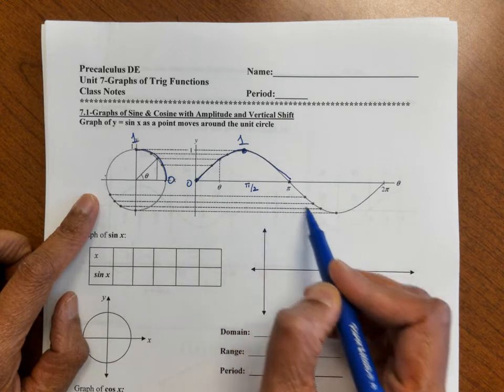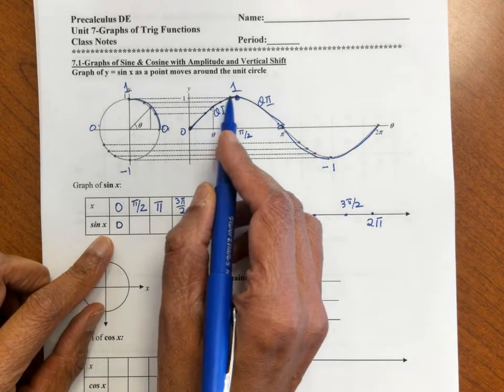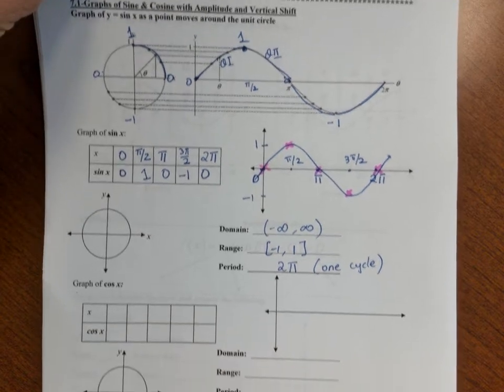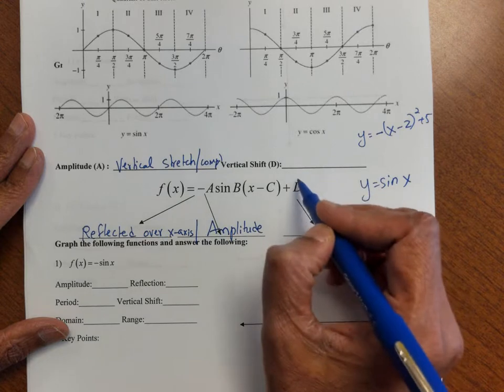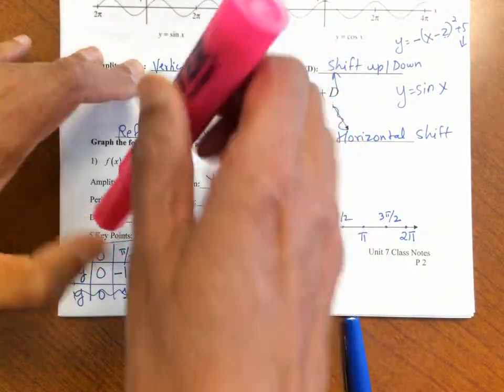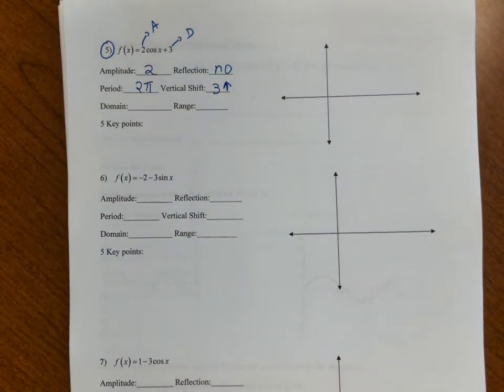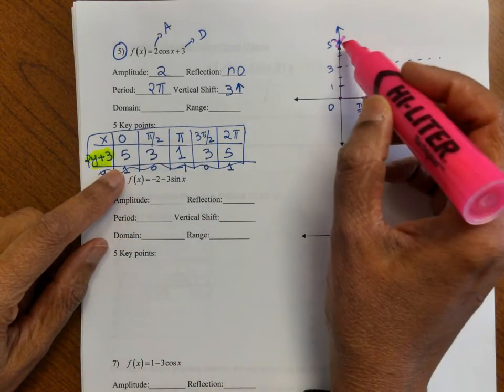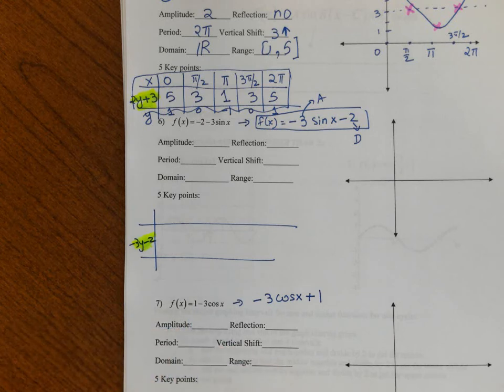Trig Graph - Lesson 1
Sin&Cos Graph with Amplitude&Vertical shift